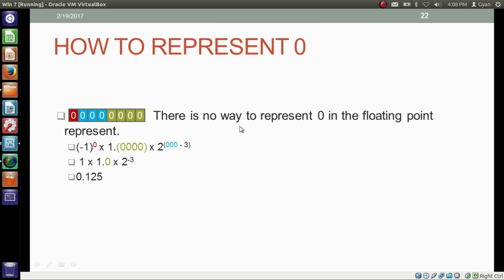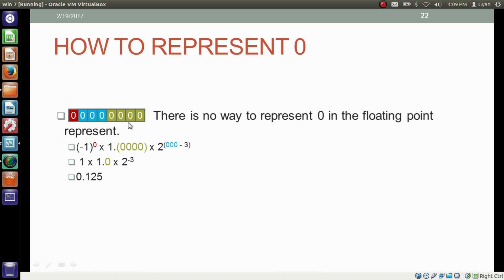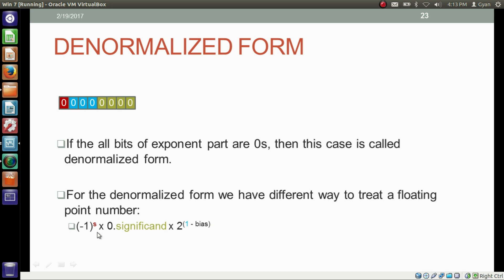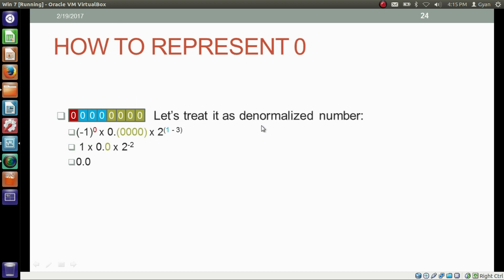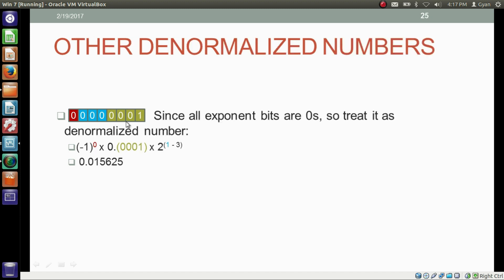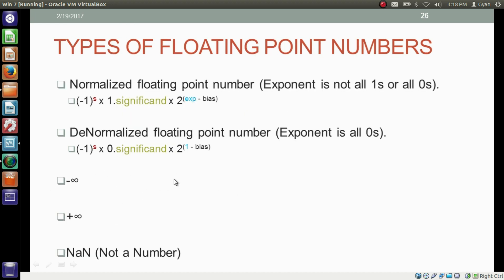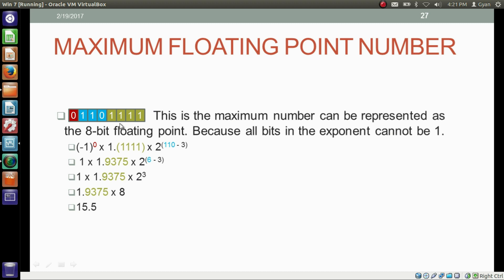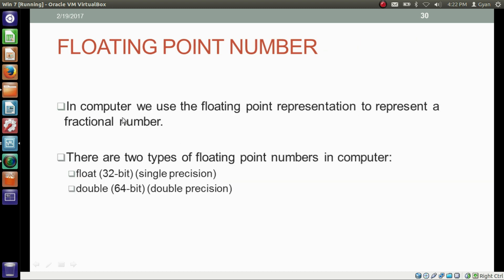Fractional Numbers | Part 5 | Denormalized Form of Floating-Point Numbers | How to Represent 0?